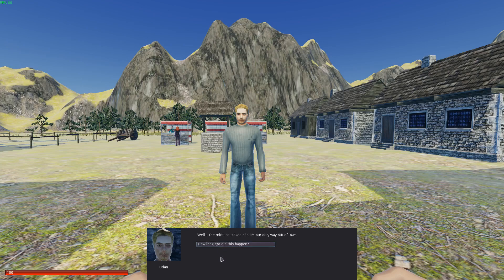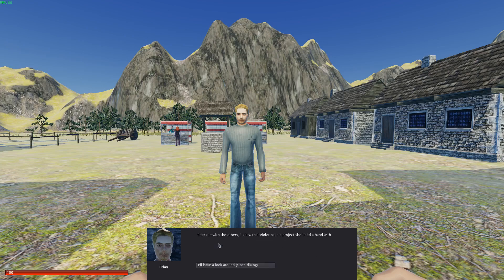text-to-speech in Godot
Found a neat little trick to make a npc say anything using test-to-speech in gd-script:

var output = []
var npc_dialog_str = "Oh.. I forgot my line, can we go again, sorry"
OS.execute("pico2wave", ["-w", "test.wav", npc_dialog_str], true, output)
OS.execute("aplay", ["test.wav", "&"], false, output)

You need to have pico2wave installed, I did that on Debian with:
$ sudo apt install libttspico-utils

Not sure I'll end up using it for anything, could be great for a robot?